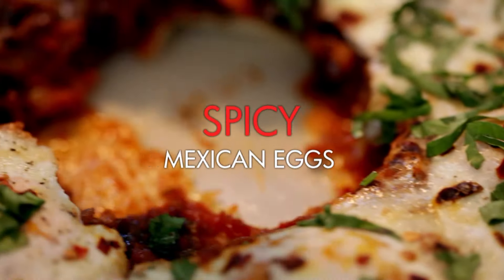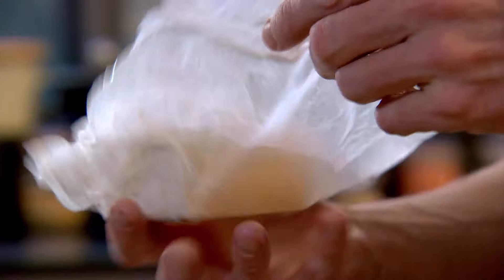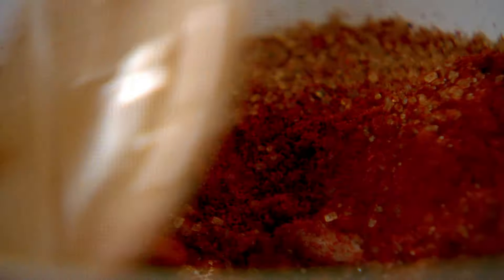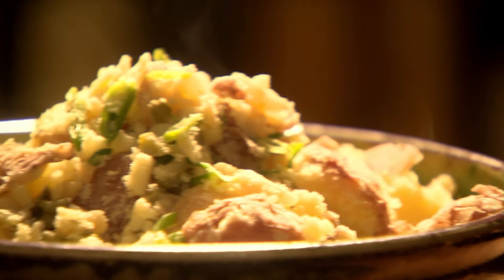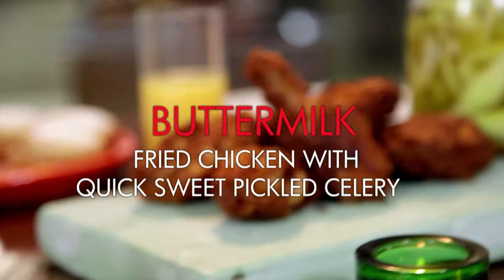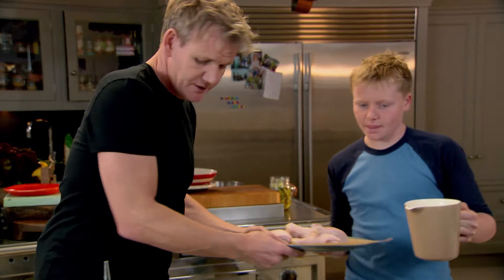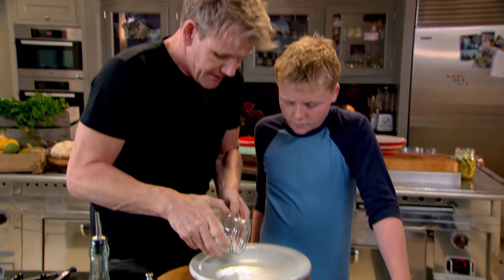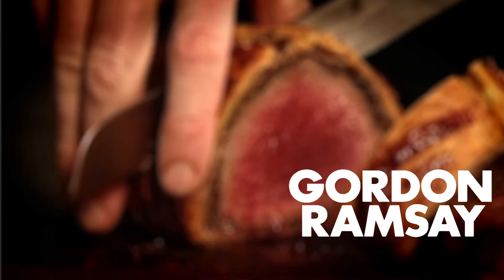Get Ready For Super Bowl Sunday | Gordon Ramsay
With the Super Bowl next week, here are a few recipes that would be perfect for watching the game with your friends and family.